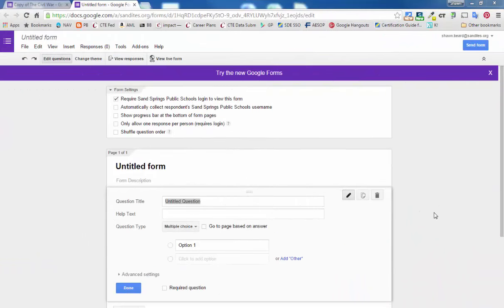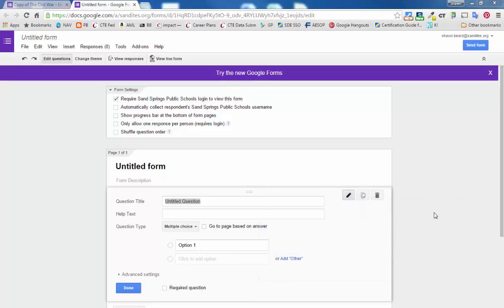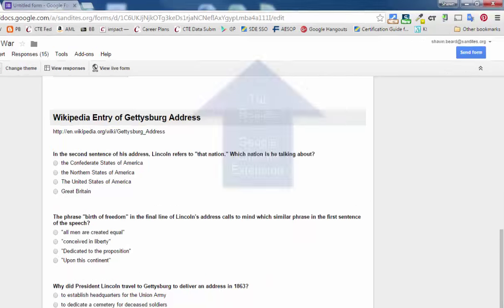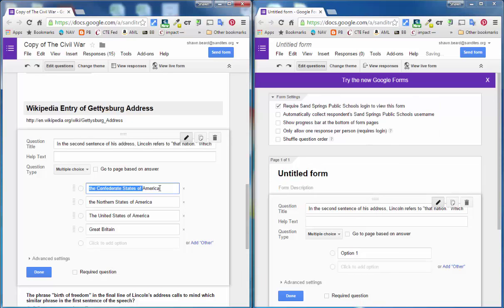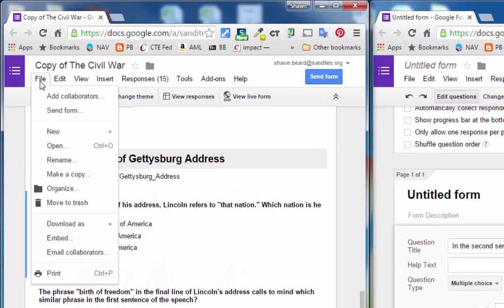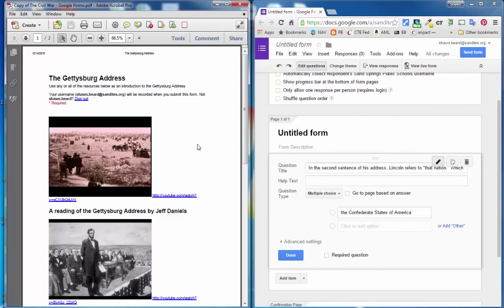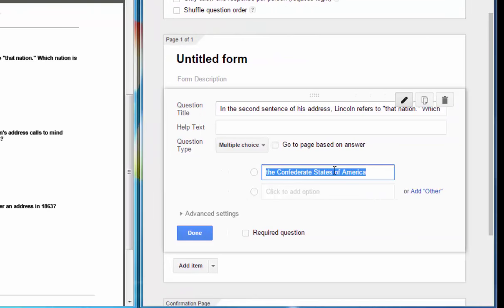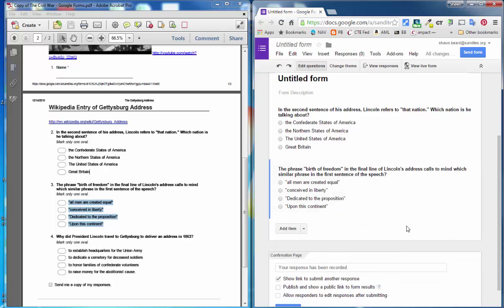ReUse Old Google Forms Questions in a New Form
This tutorial explains a few options for copying old form questions into a new form.  Helpful if combining questions from multiple forms into one common form.